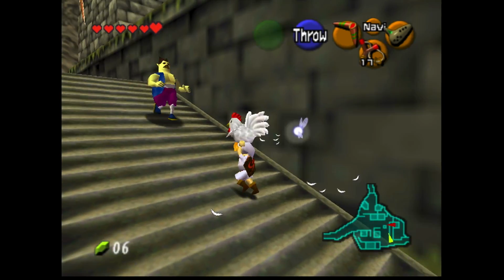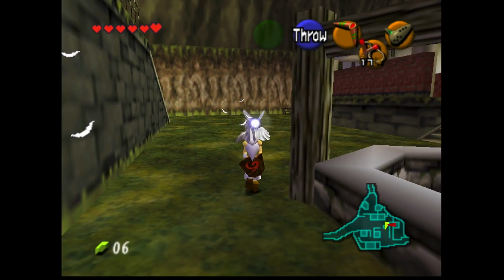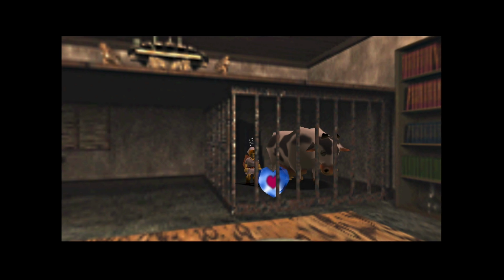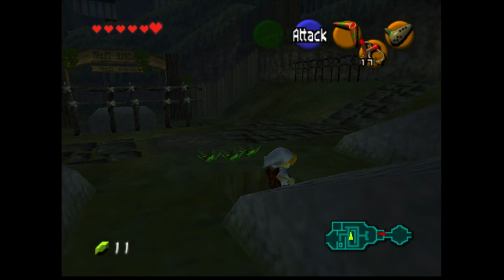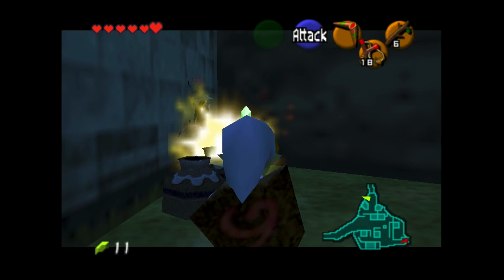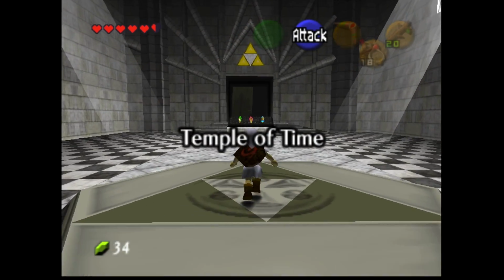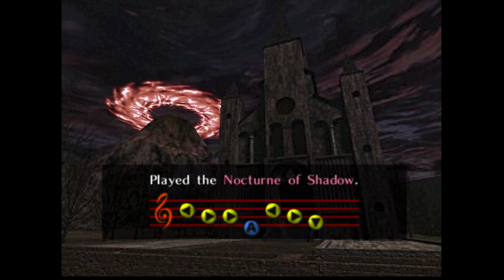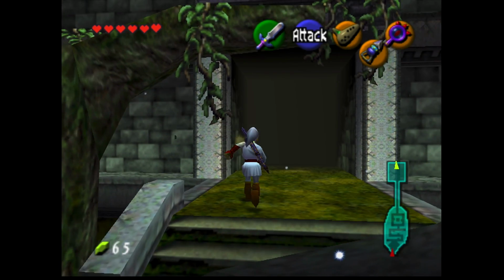[Ocarina of Time Randomized] Episode 3 - Game Glitches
I've learned too many glitches for this game! 😅